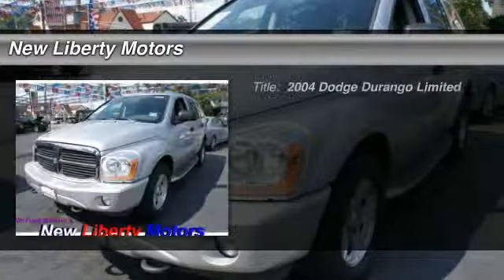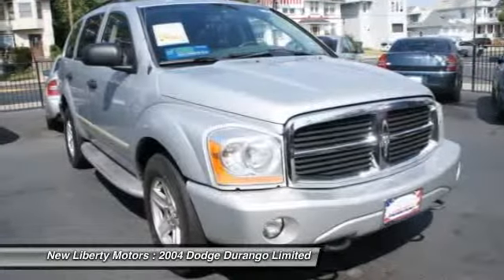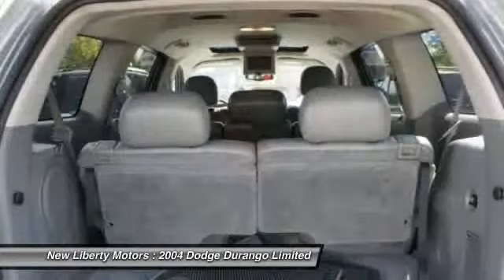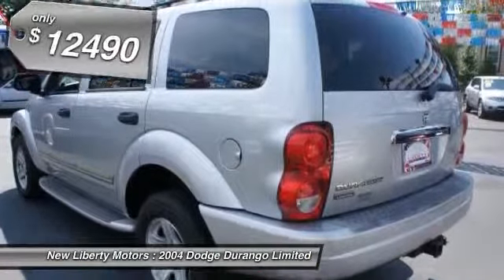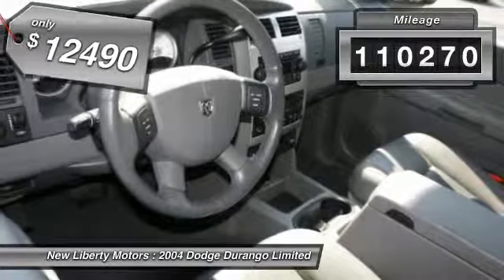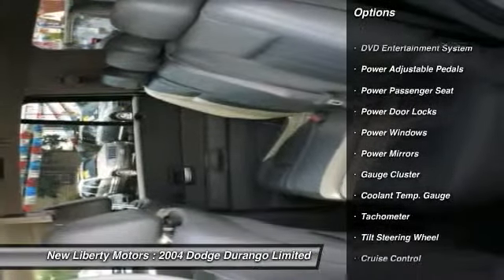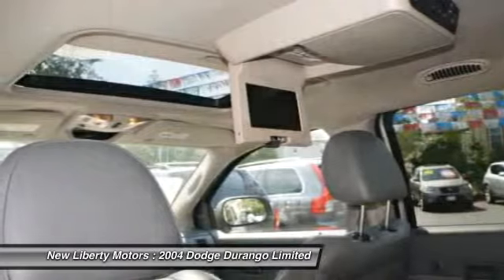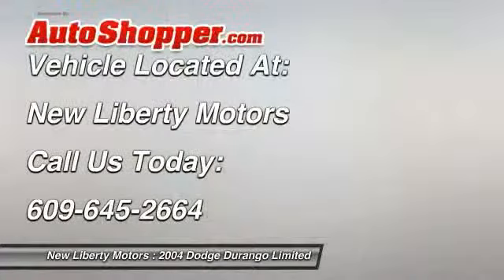2004 Dodge Durango Limited Pleasantville NJ 08232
2004 Dodge Durango Limited

This vehicle is located at:

New Liberty Motors
113 East Black Horse Pike